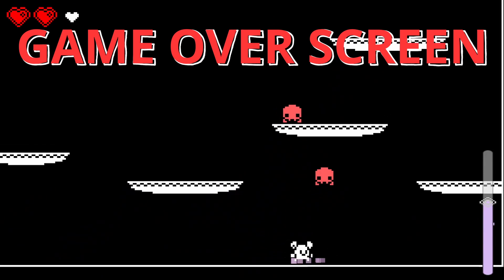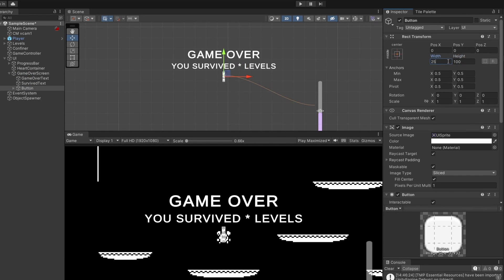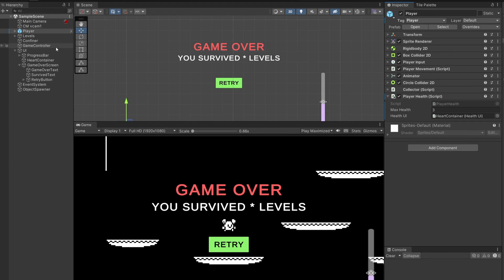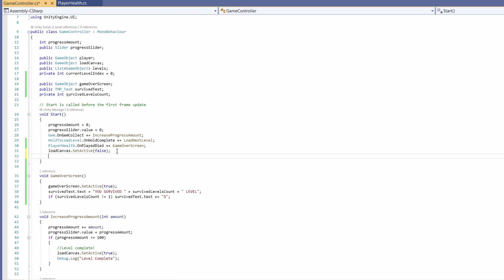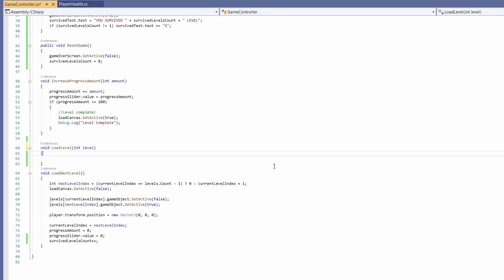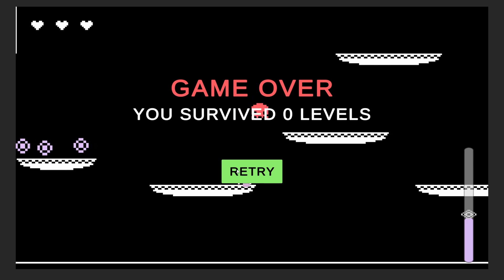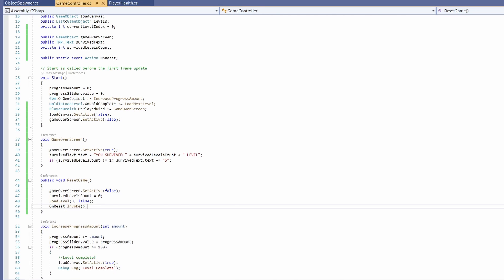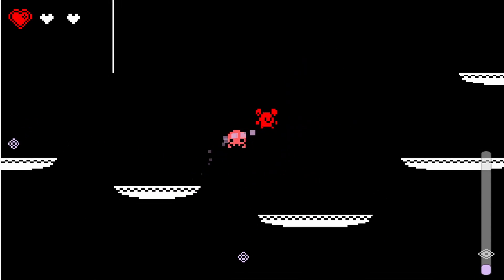Game Over Screen and Retry Button - 2D Platformer Unity #15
In this video we'll be adding a game over screen for when our player reaches 0 health. We'll add a counter to say how many levels we've survived, and a retry button to set us back to our first level.

We'll be working with the Input System throughout this platformer series, so check out our past and future episodes for more implementations.

0:00 - Intro
0:14 - UI Setup
1:48 - Call Game Over - PlayerHealth Script
2:30 - GameOver Function - GameController Script
3:53 - GameController Setup
4:04 - First Test! (Game Over Screen)
4:10 - SurvivedLevelsCount - GameController Script
4:23 - Second Test! (Level Count)
4:32 - Retry Button - GameController Script
5:52 - Retry Button Setup
6:03 - Third Test! (Retry Button)
6:14 - Reset Game Action - GameController Script
6:28 - Reset Health - PlayerHealth Script
6:58 - Clear Objects on Level Change
7:26 - Reset Game Action - GameController Script
7:40 - Fourth Test! (Reset Values)
7:57 - Pause Game on Game Over - GameController Script
8:20 - FINAL TEST! (All working)
8:30 - Outro